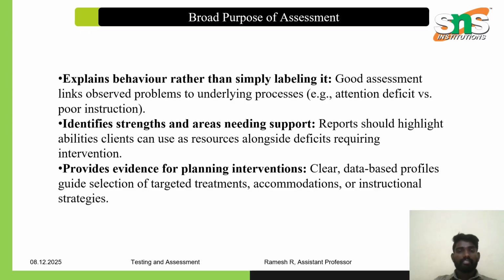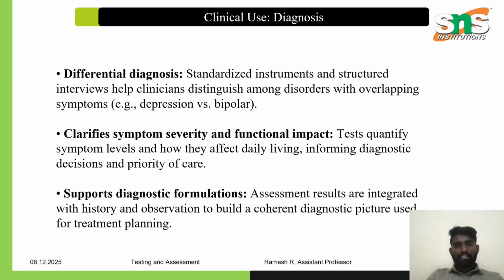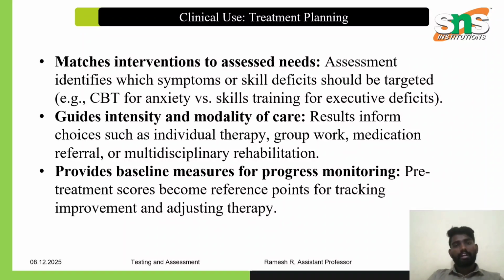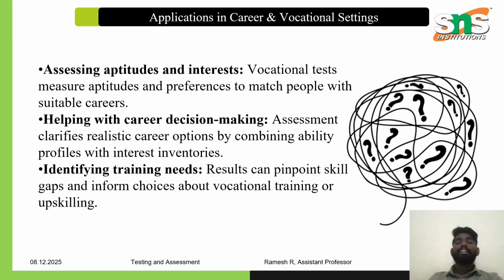WHY ASSESSMENT IS USED| BROAD PURPOSE OF ASSESSMENT | TESTING AND ASSESSMENT | SNS INSTITUTIONS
Psychological assessment is used to gain objective and systematic information about an individual’s behaviour, abilities, emotions, and personality. The broad purpose of assessment is not merely to label individuals, but to understand underlying causes, identify strengths and weaknesses, and guide appropriate interventions or decisions. Assessment supports accurate diagnosis, educational and career planning, treatment selection, and outcome evaluation. By combining scientific measurement with professional judgment, assessment helps translate test data into meaningful and practical actions across various psychological settings.